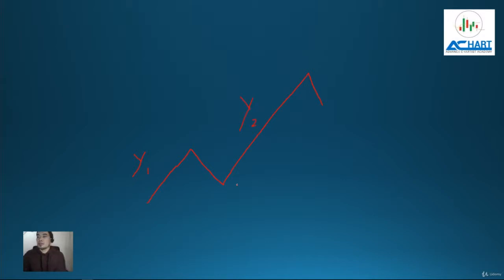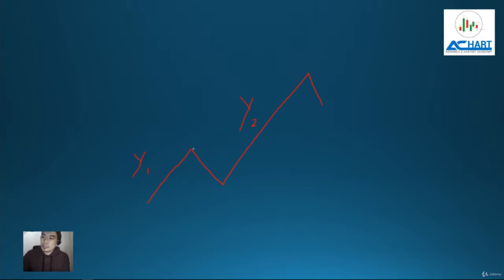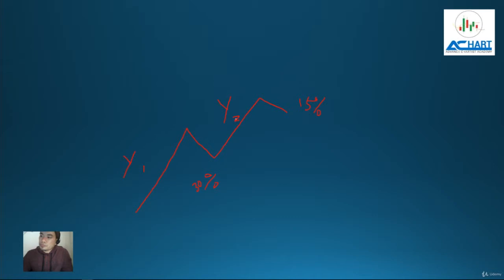030 ADVANCE CHARTIST PRICE TREND AND POWER COMBINATION